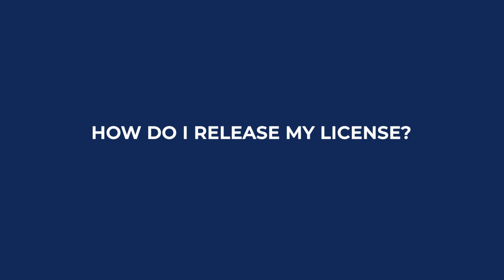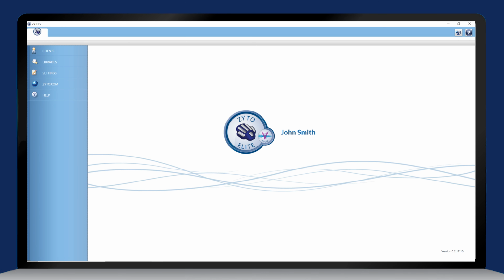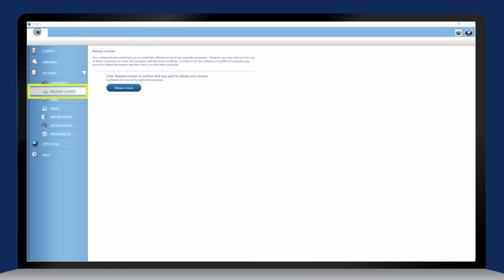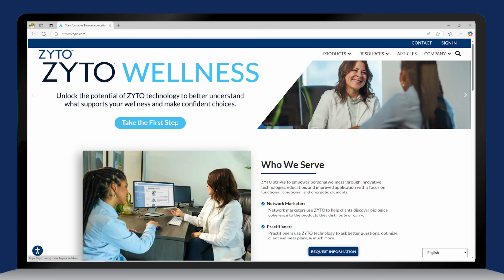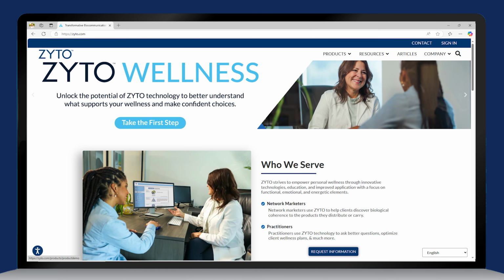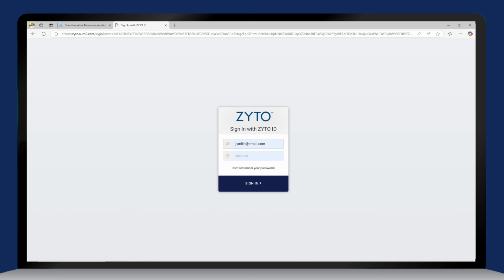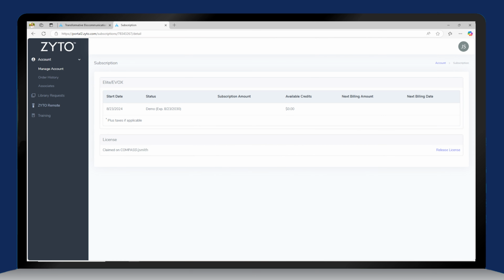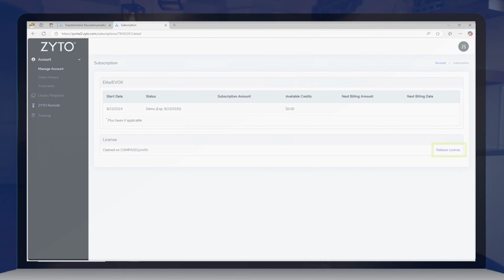How to Release Your ZYTO License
How do you release your ZYTO license? In this video you will get step-by-step instructions on how to accomplish this.